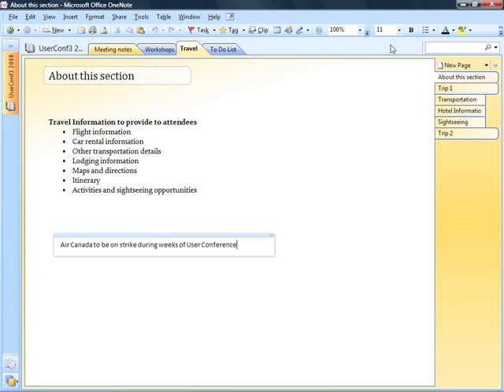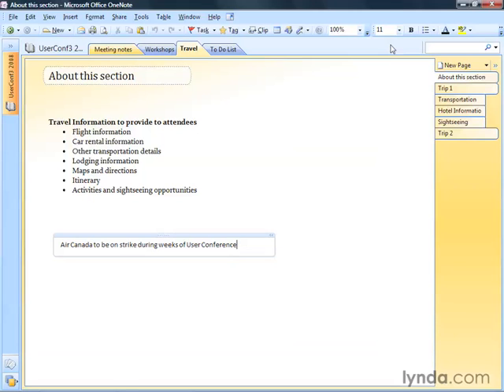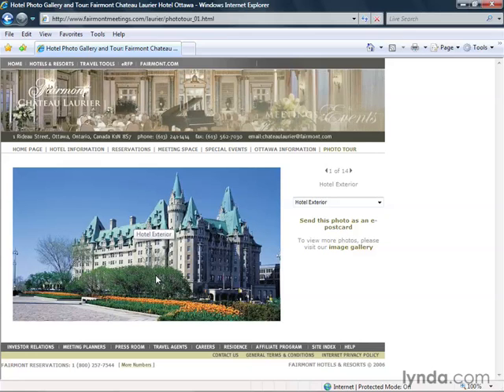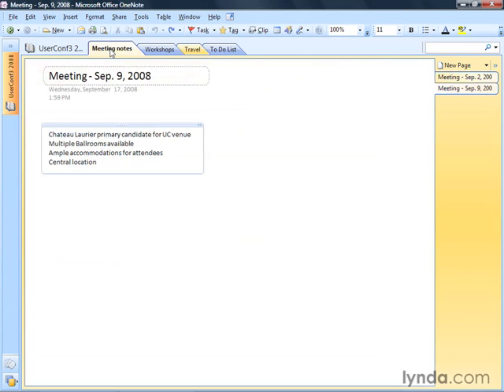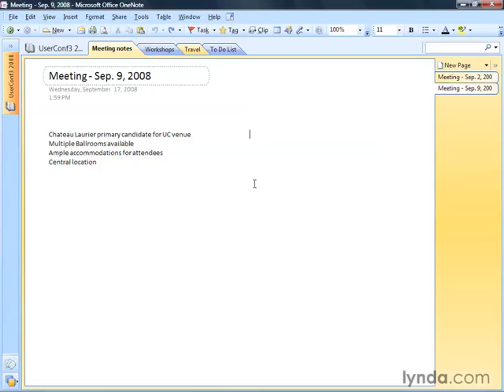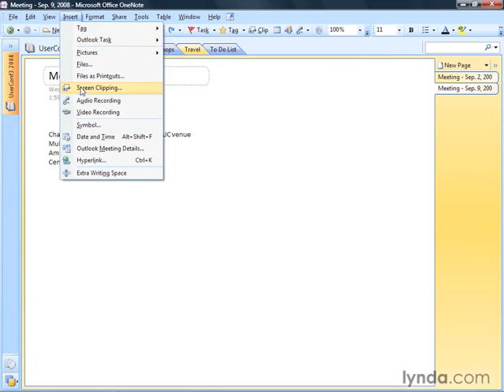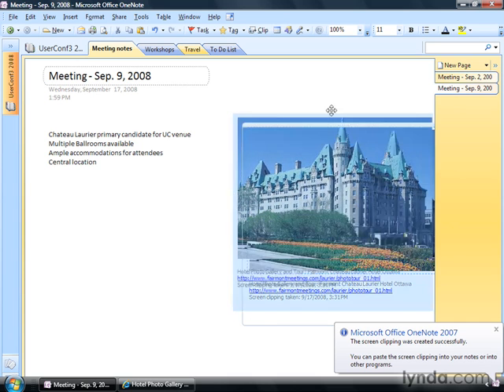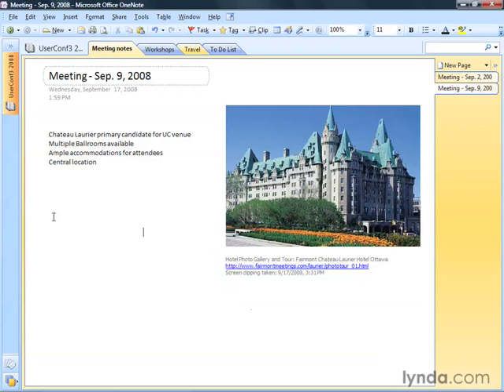0203 Adding screen clippings.mov